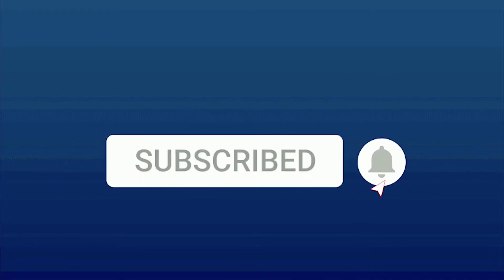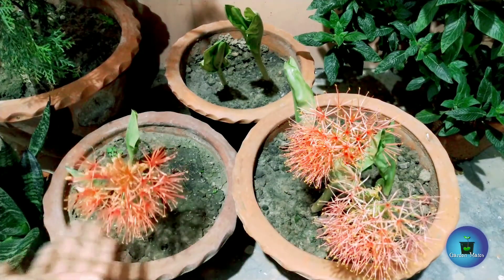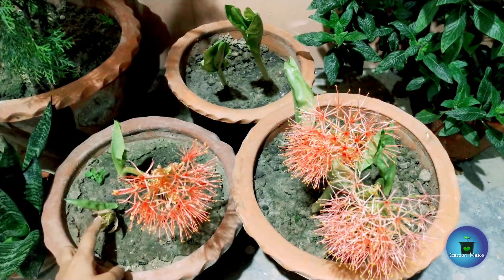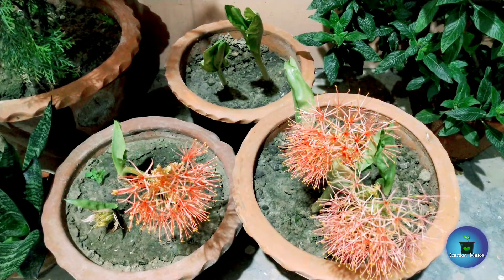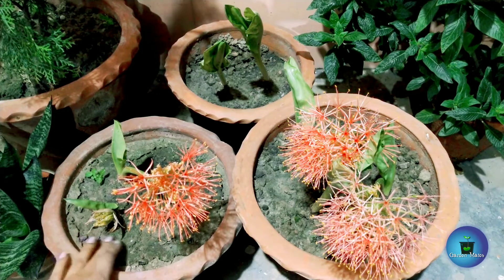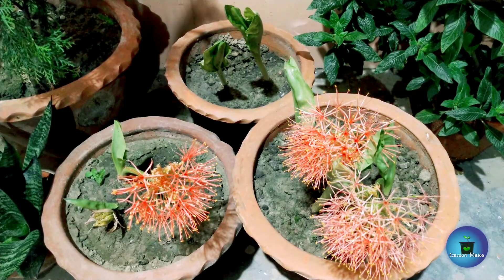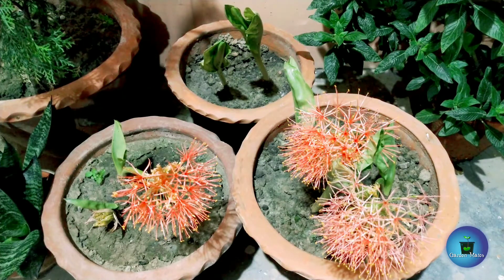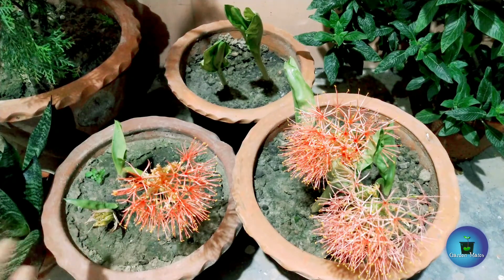FOOTBALL LILY FROM BULBS |GROWING SEASON|PLANT CARE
SUNLIGHT AND WATER REQUIREMENTS |SOIL AND WEATHER CONDITIONS |DO'S AND DONT'S

VIDEO CONTENT :
1. How to grow football lilies from bulb
2. Water Requirements
3.Sunlight Requirements
4. Do's and Dont's